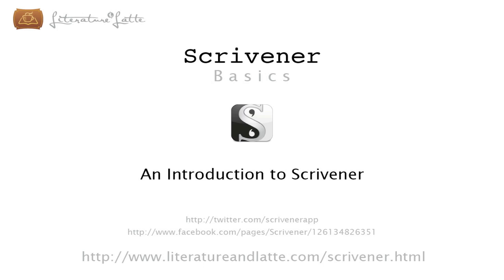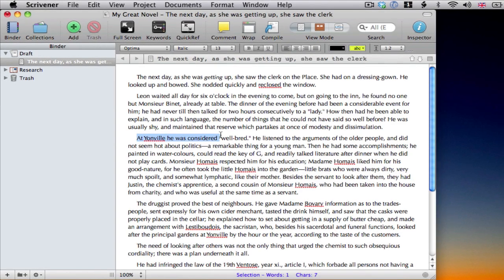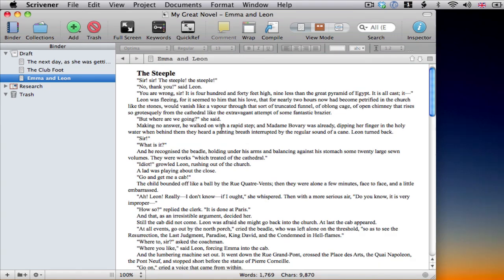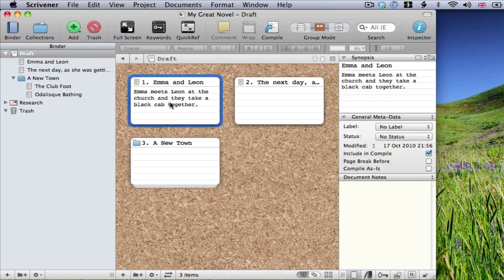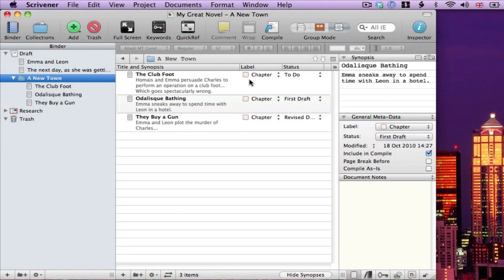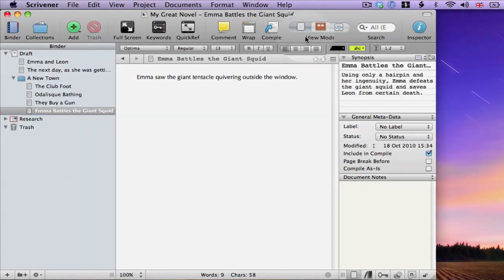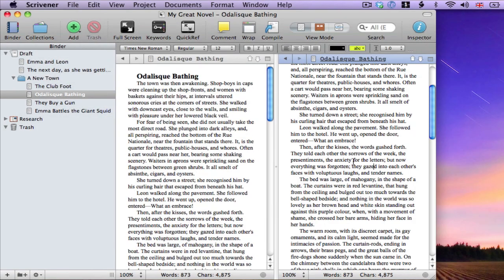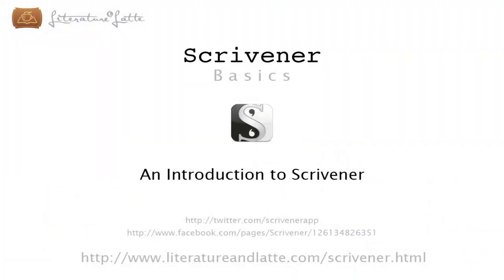Scrivener Basics - Introduction for Mac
Introduction of Scrivener's basic feature philosophy, especially for beginners.